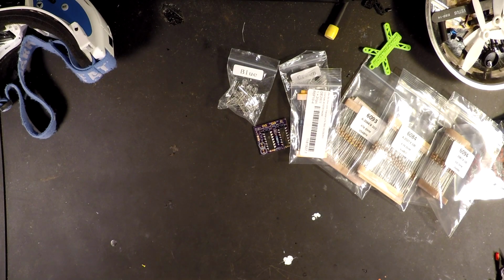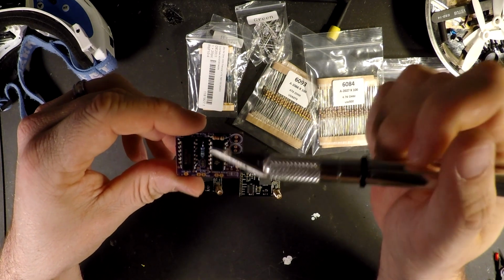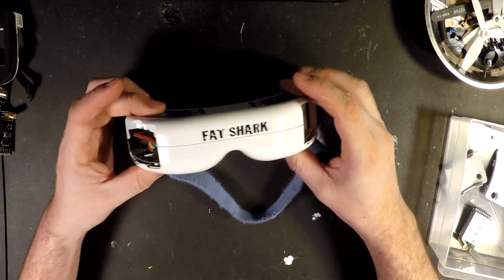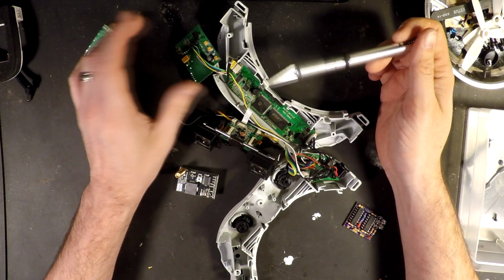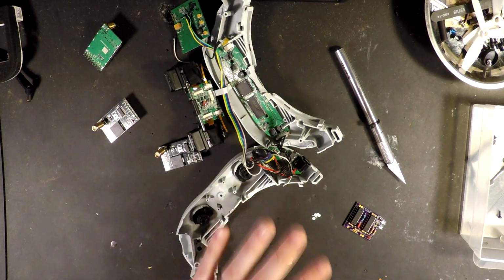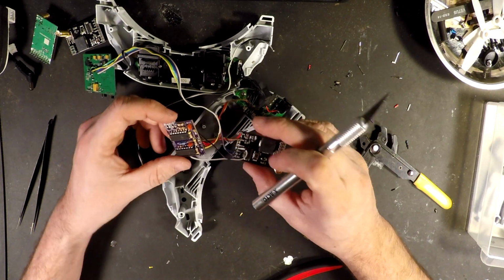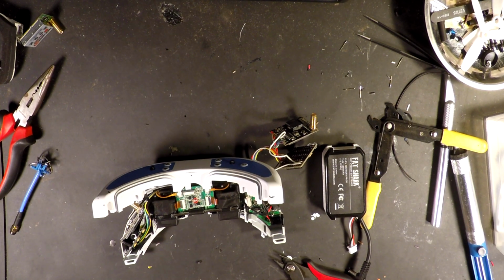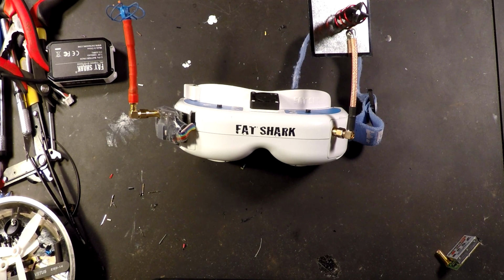DIY Diversity for Fatshark Dominator V2 goggles build video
Build video explaining how to put diversity in Dominator V2 goggles.

Thank you to everyone that has had a hand in this project.  Without all of the information out there I would have never known how to even attempt this.

Parts List:
2x LEDs (color doesnt matter)
2x 330Ohm resisters
2x 4.7kOhm resisters
2x 47kOhm resisters
1x 1m resister
2x 0.1UF capacitors
1x 4066N chip
1x LM324N chip

When I ordered the parts I ordered from ebay and changed the search to North America only in order to not have to wait on shipping from China.